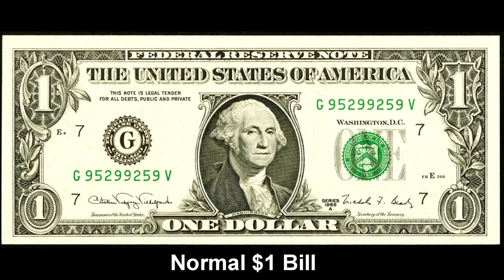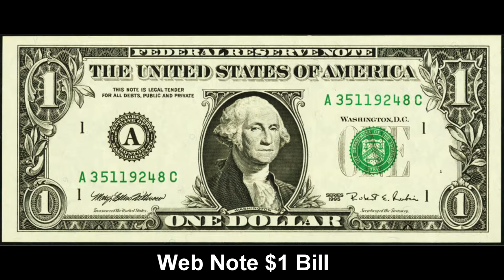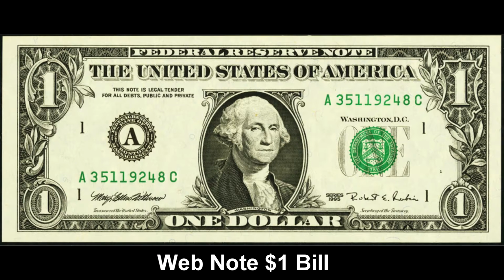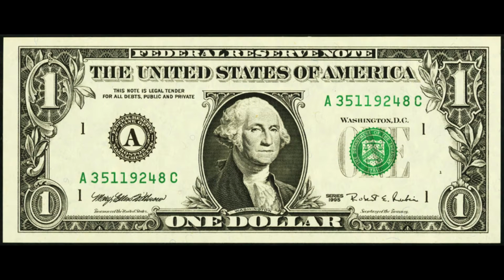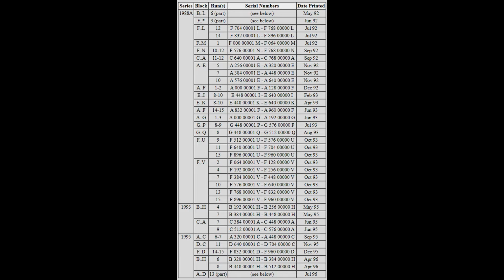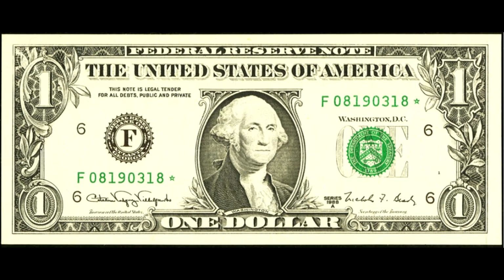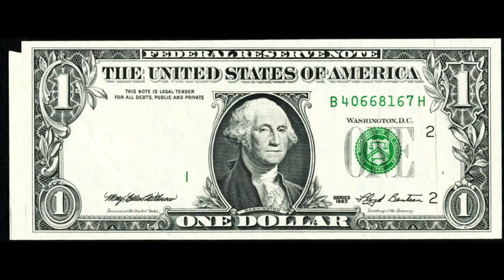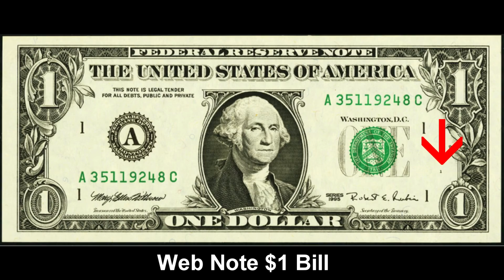$1 Bill WORTH THOUSANDS! Check If You Have One NOW! Rare Dollar Bills Worth BIG Money!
Searching for rare bills, $1 bill error notes, $1 star notes, $1 bill hunting can be very rewarding. We look at the value of a super rare 1988A $1 Web Note worth A LOT of money. This video will show you exactly how to find Web Notes and how to make a few extra bucks!

Inspired by:
Treasure Hunting With Jebus, Couch Collectibles, Currency World, JBCOINSINC, Pawn Stars, Silverpicker and RobFindsTreasure.

3) [ Couch Collectibles | SUPER VALUABLE PHILIPPINE COINS WORTH BIG MONEY - WORLD COINS TO LOOK FOR IN YOUR COIN COLLECTION

I look forward to helping you with your paper money collection.

Thanks,
Marc Michaelsen